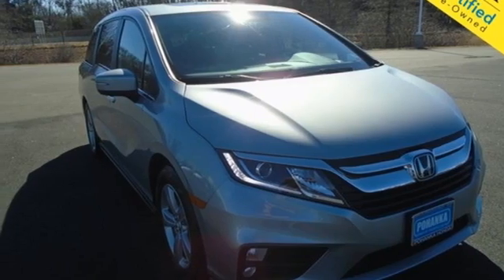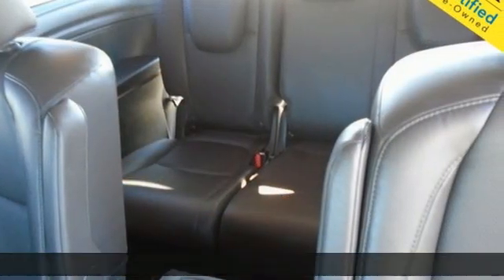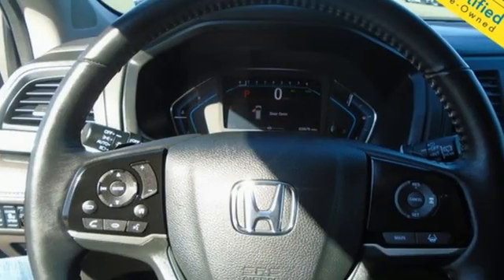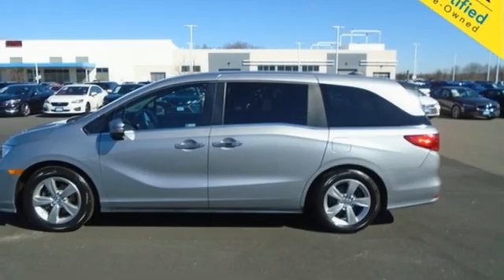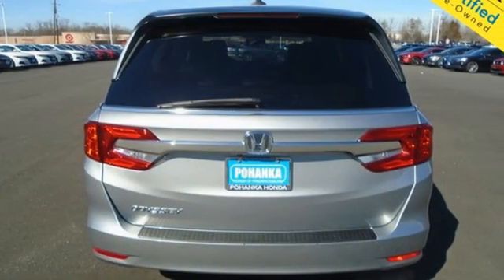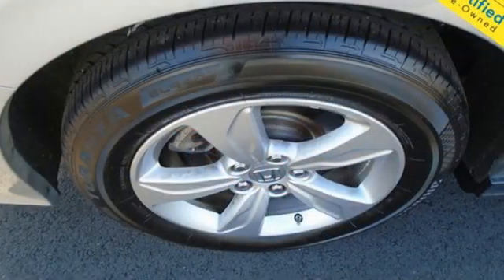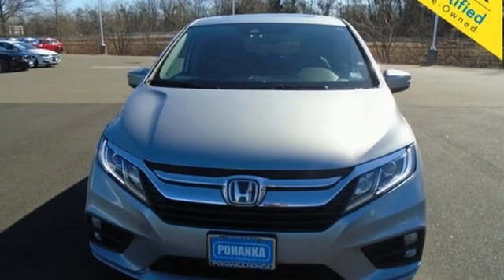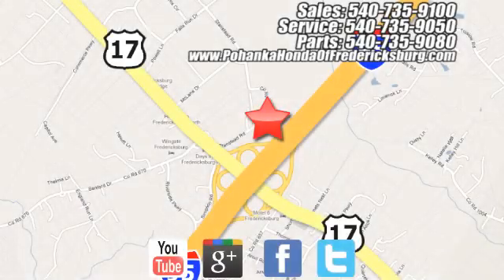Used 2019 Honda Odyssey Fredericksburg VA Richmond, VA FNB055094A - SOLD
Year: 2019
Make: Honda
Model: Odyssey
Trim: EX-L
Engine: 3.5L V6 SOHC i-VTEC 24V
Transmission: 9-Speed Automatic
Color: Silver
Mileage: 28667
Stock #: FNB055094A
VIN: 5FNRL6H75KB087319
**REMOTE KEYLESS ENTRY** **7 SPEAKERS AM/FM SIRIUSXM RADIO** **SPEED-SENSING STEERING** **REAR WINDOW DEFROSTER** **POWER MOONROOF**brbrCertified. CARFAX One-Owner. Clean CARFAX. Silver 2019 Honda Odyssey EX-L Priced below KBB Fair Purchase Price! FWD 9-Speed Automatic 3.5L V6 SOHC i-VTEC 24VbrHondaTrue Certified Details:brbr * Warranty Deductible: $0br * 182 Point Inspectionbr * Roadside Assistancebr * Limited Warranty: 12 Month/12,000 Mile (whichever comes first) after new car warranty expires or from certified purchase datebr * Vehicles purchased within New Vehicle Limited Warranty period: extends New Vehicle Limited Warranty to 4 years*/48,000 miles*. Roadside Assistance, Trip Interruption and Concierge Service for the duration of the Certified Pre-Owned Limited Warranty. Up to two complimentary oil changes within the first year of ownership. SiriusXM 90-Day Trialbr * Vehicle Historybr * Transferable Warrantybr * Powertrain Limited Warranty: 84 Month/100,000 Mile (whichever comes first) from original in-service datebrbr19/28 City/Highway MPGbrOdometer is 8707 miles below market average!brbrWe make every effort to provide accurate information but please verify options and price with management before purchasing. All vehicles are subject to prior sale. All financing is subject to approved credit. Dealer installed options are additional. Stock photo colors, options and trim levels may vary. Not responsible for typographical errors. Published prices subject to change without notice to correct errors and omissions or in the event of inventory fluctuations. Vehicle offers/prices & internet price quotes valid for 48 hours from initial posting date, subject to change by dealer/manufacturer without notice. Vehicles may be in transit to dealer. Vehicle photos may not match exact vehicle. Please call to confirm availability status. All prices exclude taxes, title, license, and dealer processing fee of $899.00. NHTSA Government 5-Star Safety Ratings are part of the U.S. Department of Transportation's New Car Assessment Program Model tested with standard side airbags (SAB). All 2021/2022 New Honda vehicles priced at or below MSRP. Excludes 2022 Civic SI M/T and 2022 Civic Sport M/T models. **Based on model year EPA mileage ratings. Use for comparison purposes only. Your mileage will vary depending on driving conditions, how you drive and maintain your vehicle, battery pack age/condition, and other factorS.

Address:
60 South Gateway Drive